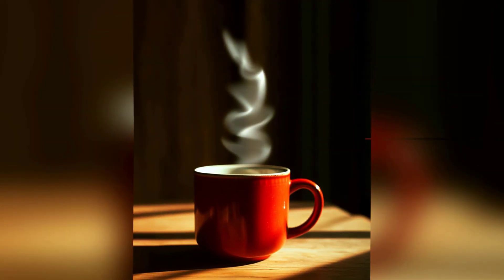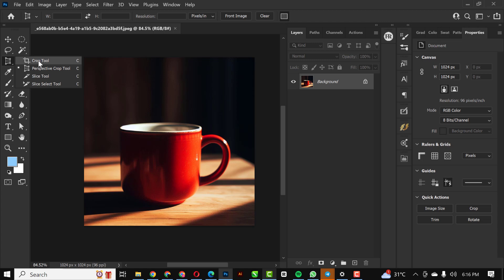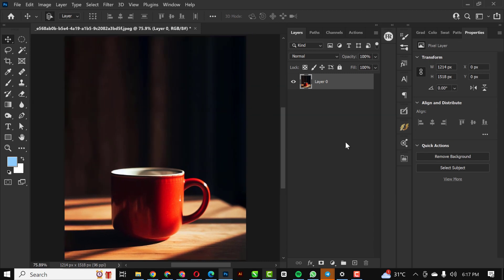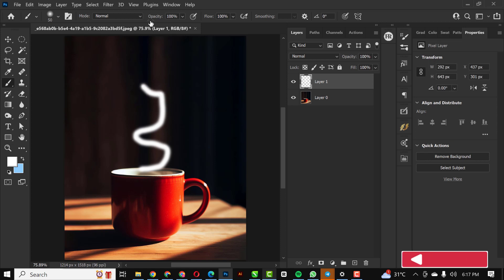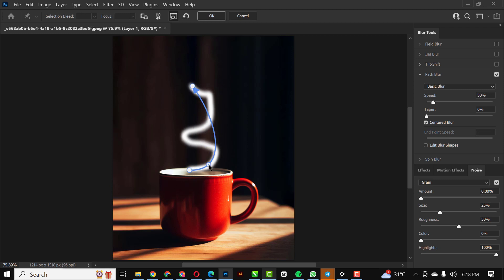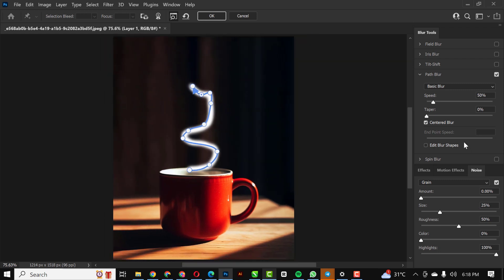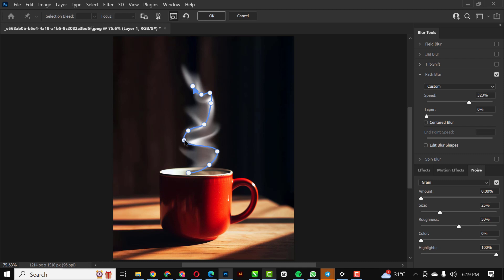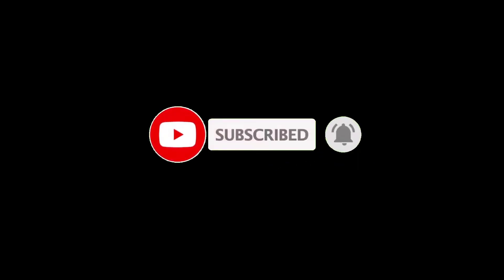HOW TO CREATE A SIMPLE SMOKE EFFECT IN PHOTOSHOP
In today's session, I will show you how to create this simple effect in Photoshop. These are very easy and simple steps, just like the previous videos where everything is easy to follow even for a beginner.

All designs or design styles published on this channel are not permitted for sale or publication on the website.

More precisely this channel shows tutorials on how to create designs or make effect for those of you who want to learn techniques in Photoshop.